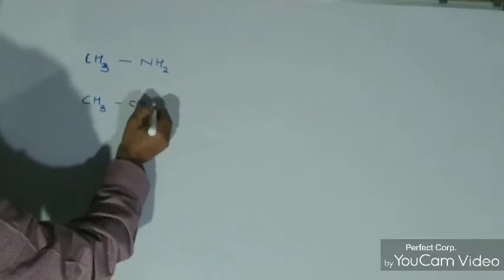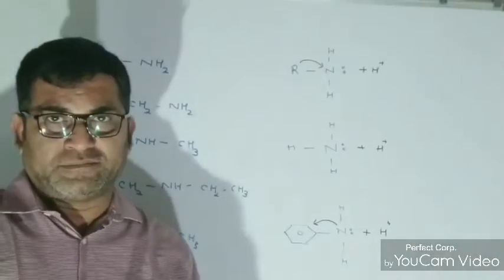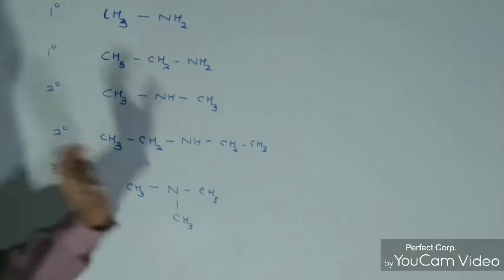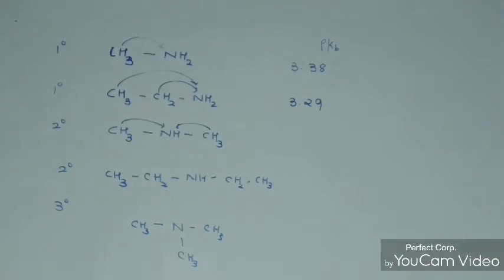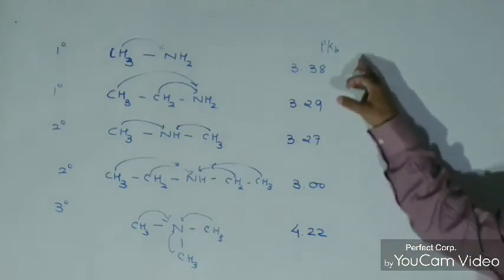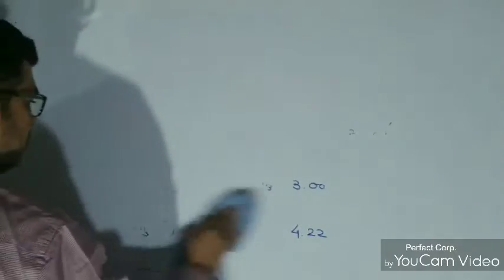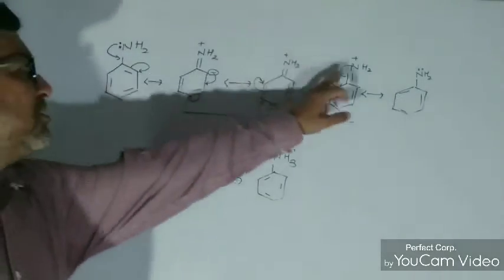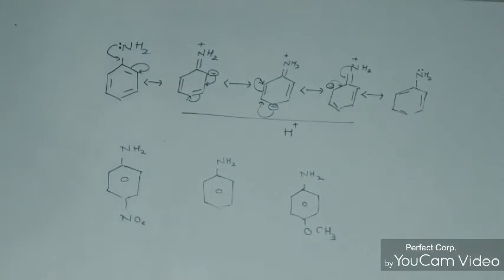12 EM Chemistry lesson 13 ko lecture 5 reaction of amines 26/11/20